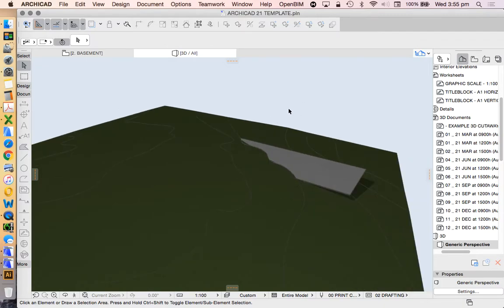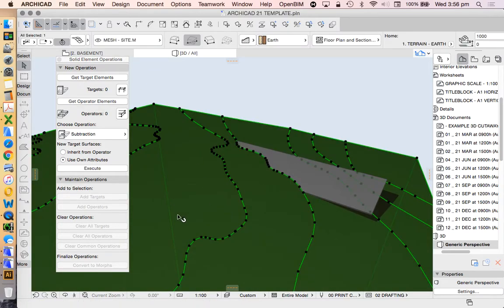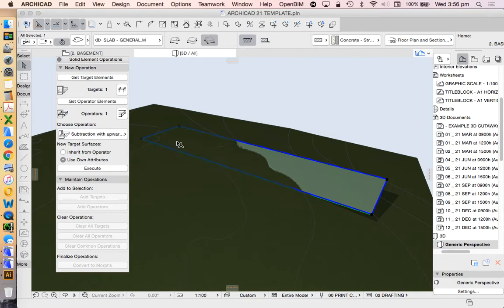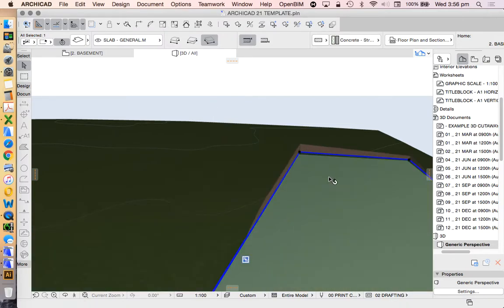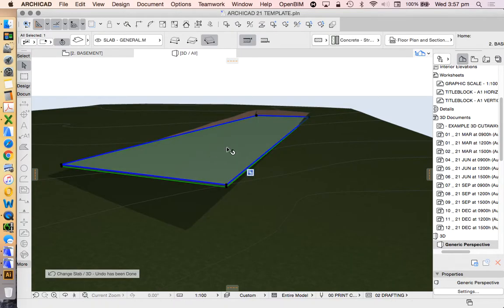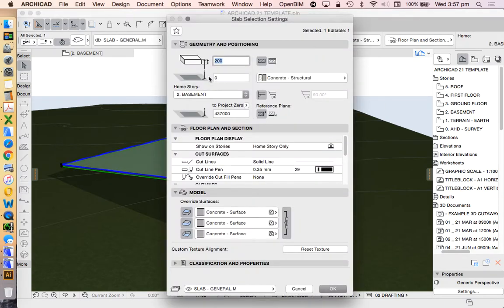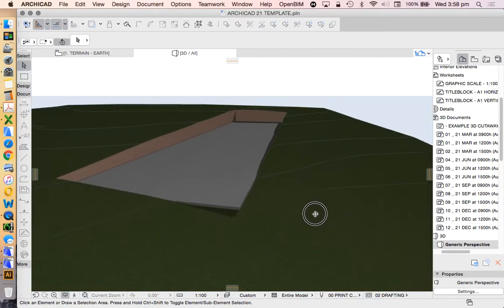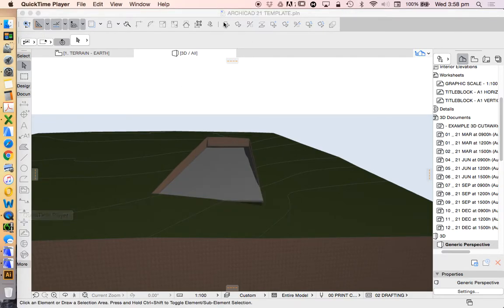ArchiCAD 21 - tutorial part 10 - solid element operations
ArchiCAD version 21 tutorial: solid element operations